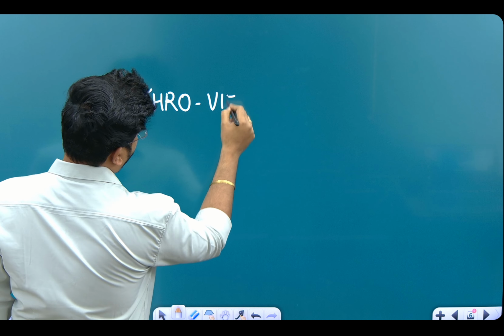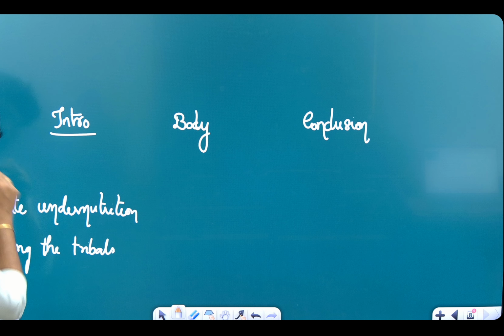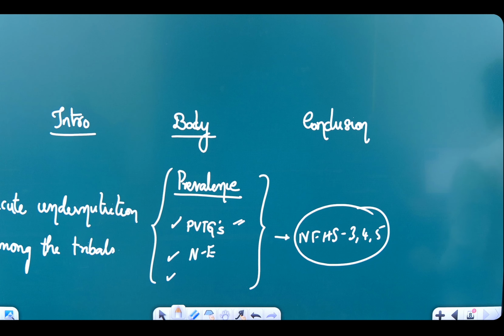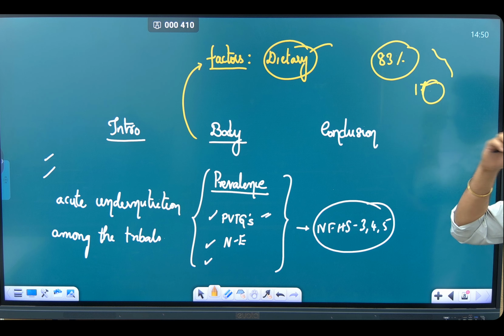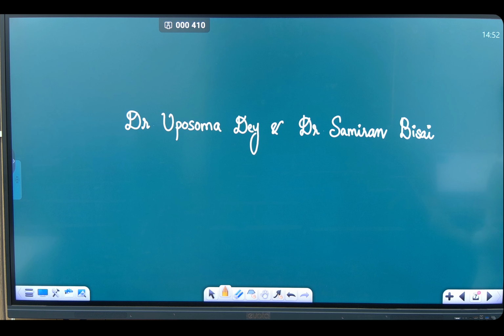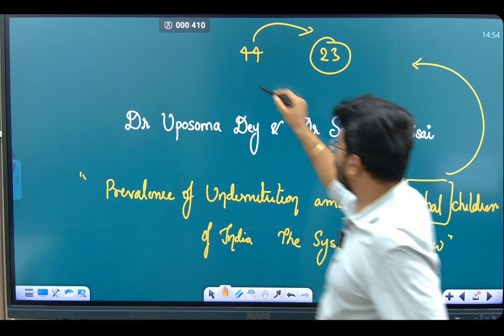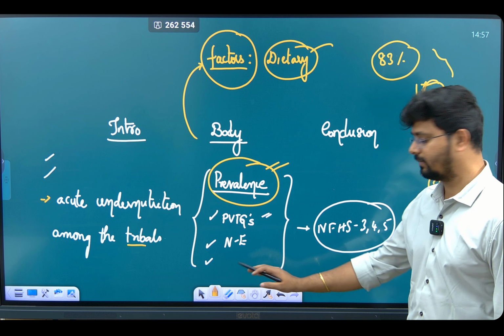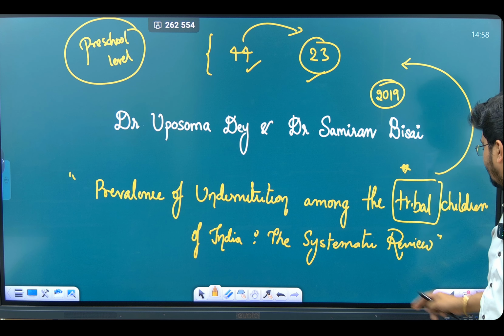Anthro PYQ - Stunting and wasting among tribal children of India-Ace with Ease IAS | Shiva Teja Sir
Our Courses:-
Anthropology Foundation 2026

📌 UPSC Mains Optional 2025
📖 Mains Optional Subject Preparation

📌 State PSC 2025
🏆 Comprehensive Preparation for State PSC Exams

✅ Structured & Time-Bound Preparation
✅ Expert Mentorship & Guidance
✅ High-Quality Study Material & Tests

Lost Identities: The Struggle of De-notified, Nomadic and Semi-Nomadic Tribes | By Shiva Teja Sir